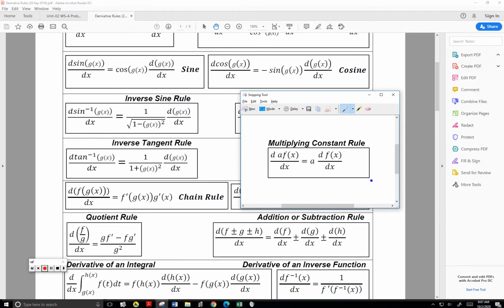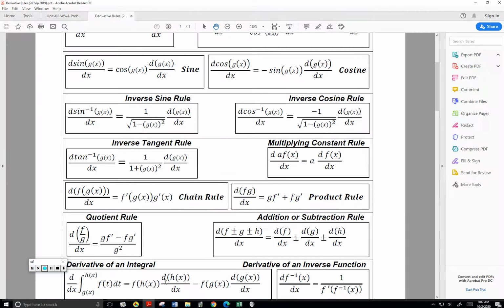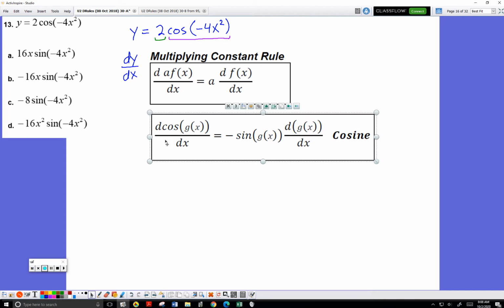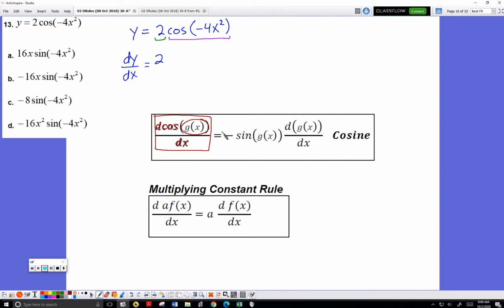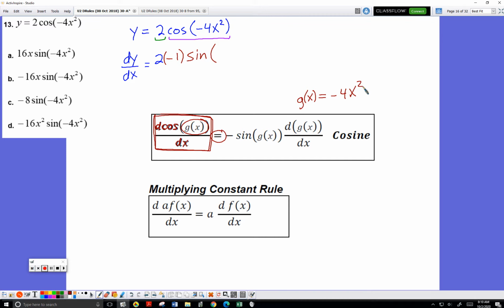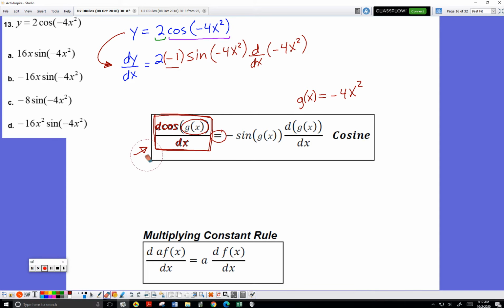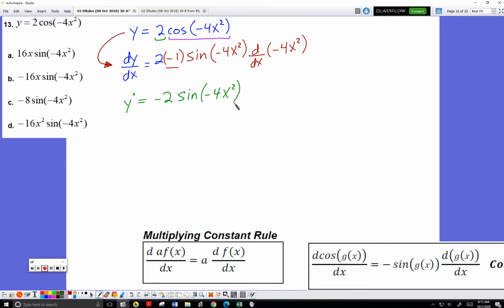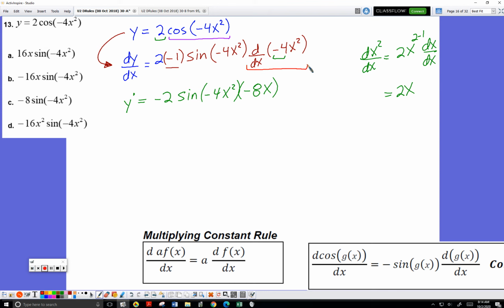U2 DRules 08 Oct 2018 30 A from 95, NO Prod, Quot #13